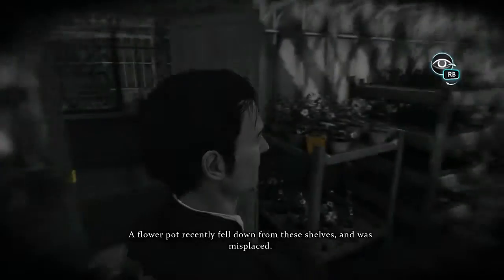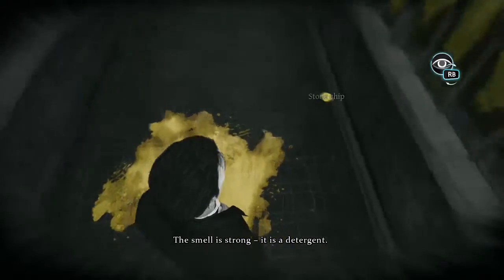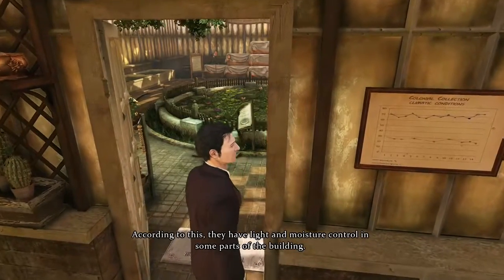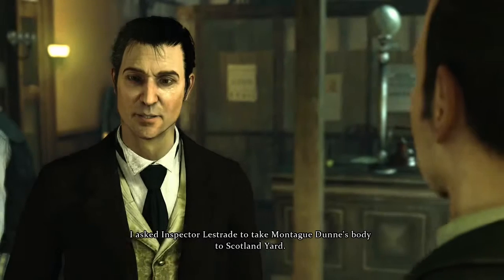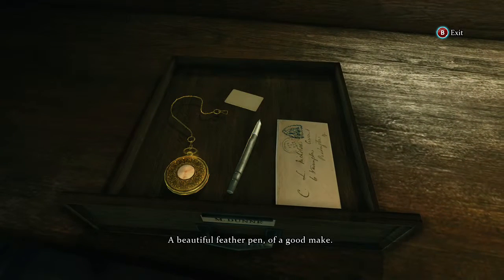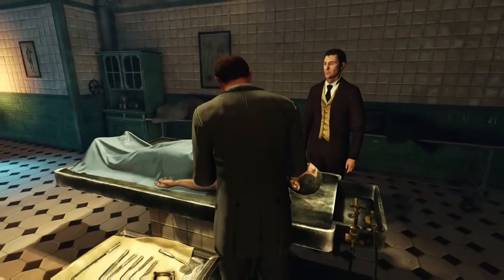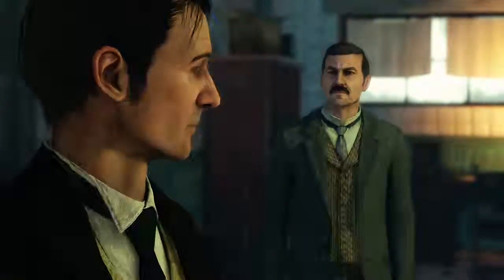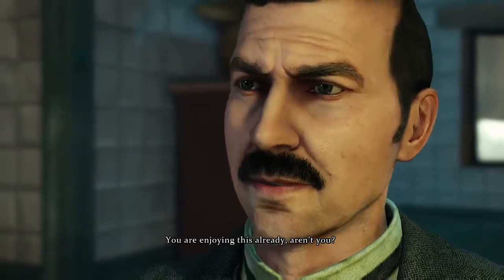Sherlock Holmes Crime And Punishment:The new garden drama